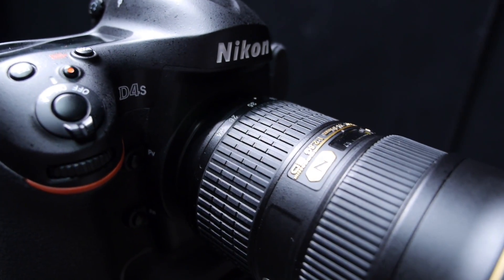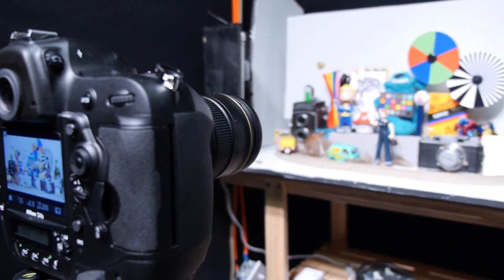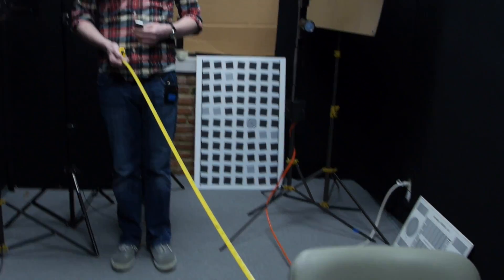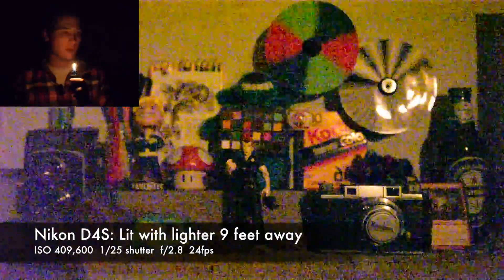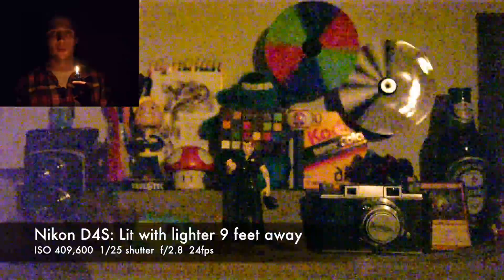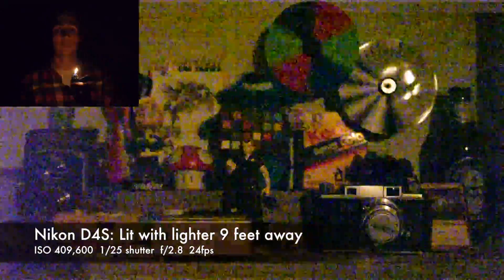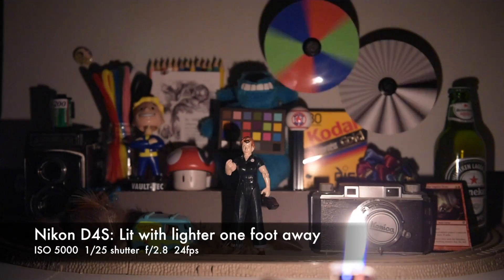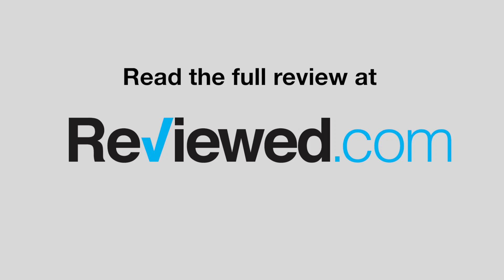The Nikon D4S Records a Scene Lit Only With A Zippo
The Nikon D4S has set a new record for ISO levels on consumer cameras, topping out at ISO 409,600. At this ISO, you can light a scene with a single lighter. From nine feet away.